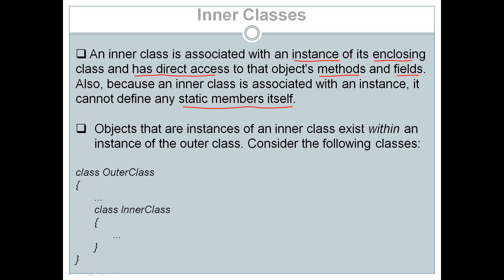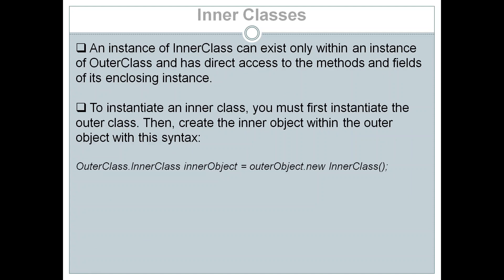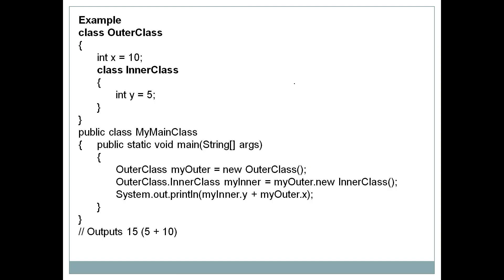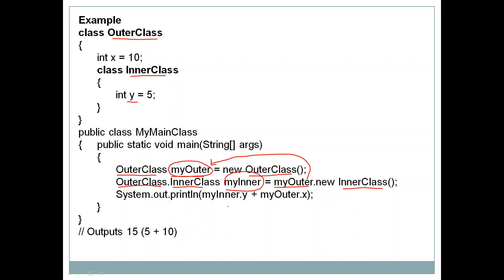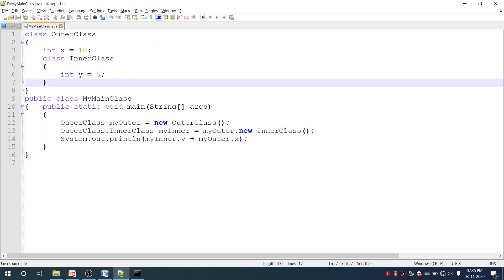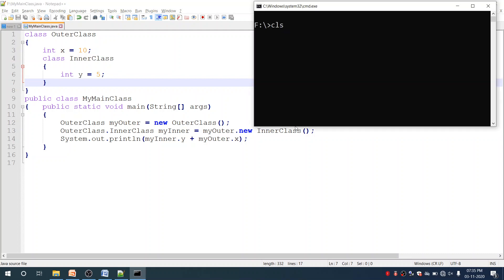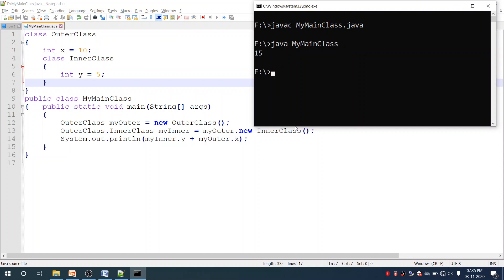JAVA_38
Nested and Inner classes 2 by NJP